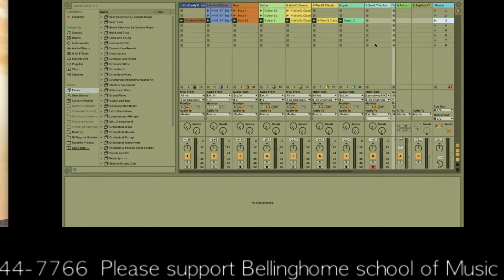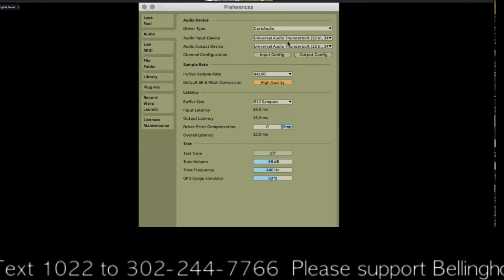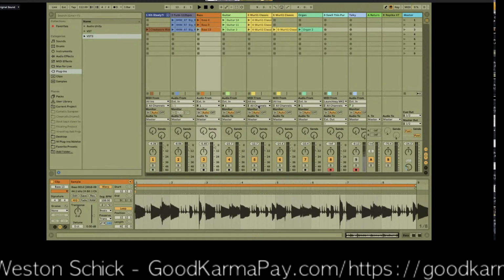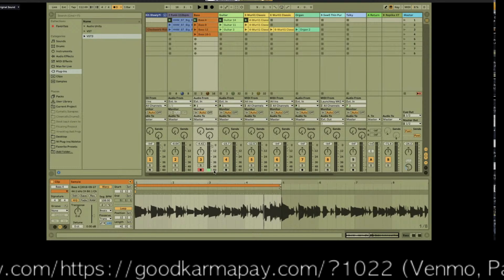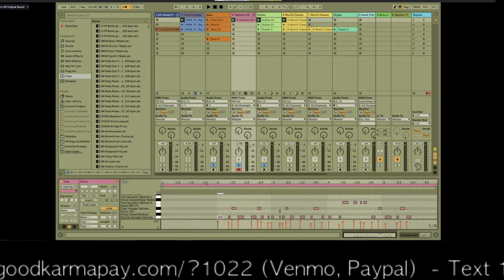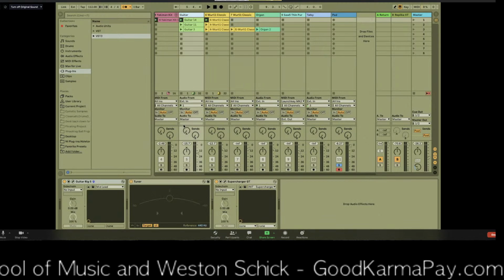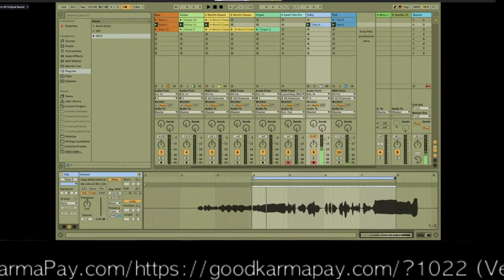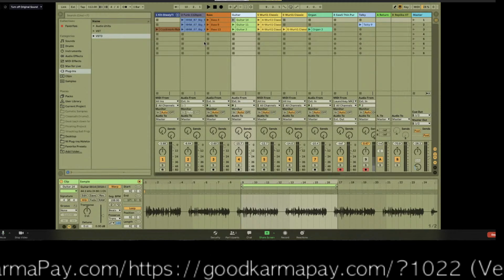Using Abelton Live as a songwriting tool w/Weston Schick - Bellinghome Virtual Classes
Episode #2 (begins at 5:16) - May 27th 2020 - Using Abelton Live as a Songwriting Tool with Weston Schick (Topics and timecode below)
A COVID-19 Relief Fundraiser for Bellinghome School of Music

5:16 - Episode Begins
7:15 - Weston's Quarantine life
10:50 - Overview of recording samples from Arrangement view to Session view -
15:00 - Ableton Basics Overview
19:50 - Setting Preferences
            - audio input and output devices
           - Sample rate and latency
            - Midi
            - external storage - File folder, plug-in settings and storage locations
25:03 - I O Matrix in Arrangement view
           - audio tracks
           - midi tracks
30:32 - Recording Bassline into Arrangement View Cell
 32:25 - Trimming clip loop
33:15 - Question from Jesse - Whats your preferred DAW?
39:12 - Question about Drums not playing on arrangement view - Weston discusses differences between using a drum rack with a midi controller vs. dragging in drum samples or clips
43:20 - Record midi drums with Drum rack
47:20 - editing midi data - aligning to grid, notes, and velocity
57:10 - Recording Synth part
1:00:25 - Recording Talk Box
1:04:45 - Creating the Scratch Track
              - playing arrangement view clips together as sections (verses, choruses)
              - Recording it to the Session view
1:13:06 - Final Thoughts and recap

Weston is a sax player who grew up in ND, and struggled to find enough paying gigs to make music his primary source of income. That struggle forced him to diversify how he approached music. Flash forward 15 years, now a multi-instrumentalist who tours the country performing live, has charted on Billboard and iTunes, and does session work and engineering from home, Weston is here to give you a crash course on how he approaches using Ableton Live as a song writing tool.

Class Topics:
- Input / output, sample rate, latency buffer size
- Session view
- Arrangement view
- Audio Tracks, Midi Tracks
- Recording, cuing and firing clips
- Recording with midi instruments.
- Quantizing and groove editing.
- Recording audio from session view to arrangement view
Q and A following lesson/discussion!